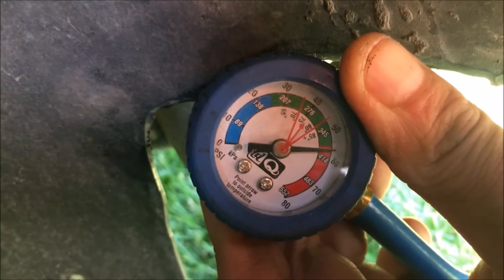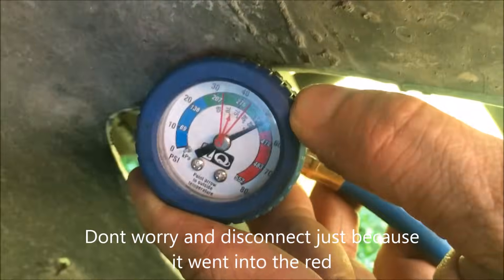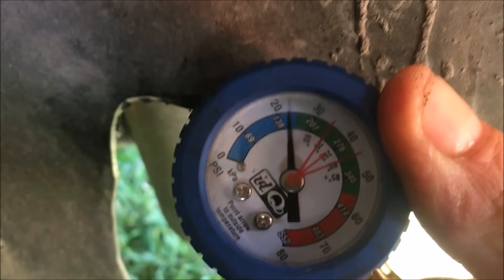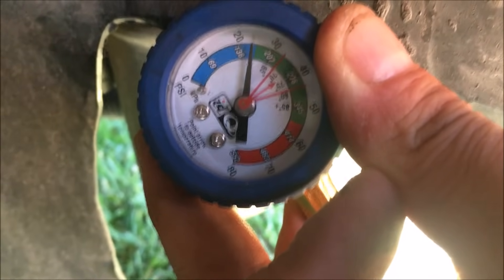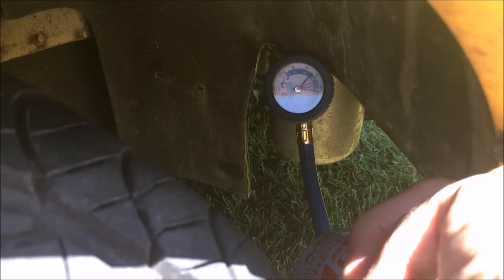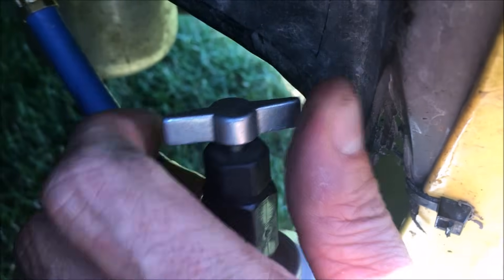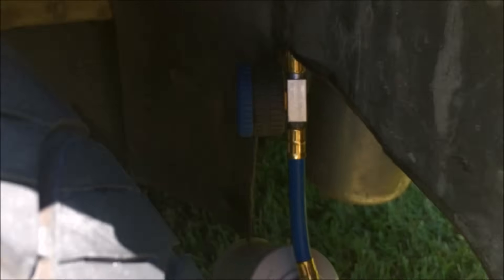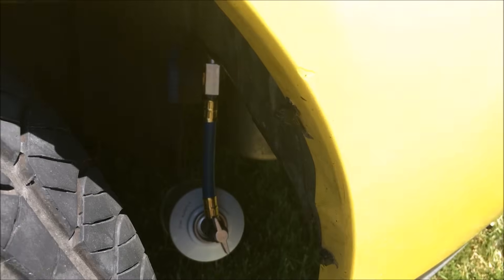Ac kicking on and off ( FIXED ) pressure fluctuation ( solved ) Recharge car ac. pressure to high?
to leave .

This video contains Paid links that gives me a 6% commission if you click and buy any product on that website .

How to Get AC Compressor to Stop Turning On & Off Repeatedly

It is natural for your car A/C compressor to cycle on and off. If it is doing so rapidly, though, it can indicate an improper charge (such as being low on R-134a refrigerant). Once the air conditioning system is properly charged, it should no longer be a problem.If the compressor turns on then instantly stops it could be either you are lacking freon or there is too much in the line. If you over charge most compressors will turn off if it notices the pressure is above a certain limit. When it gets hot outside it also causes the pressure to rise which can cause this issue.